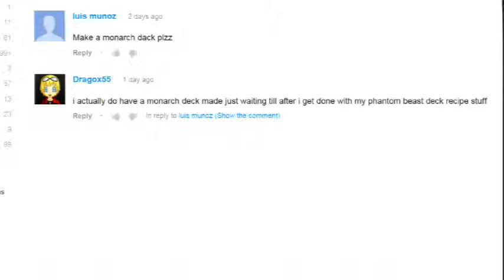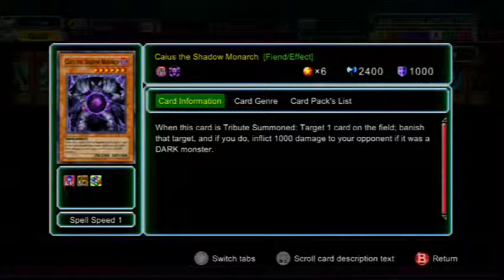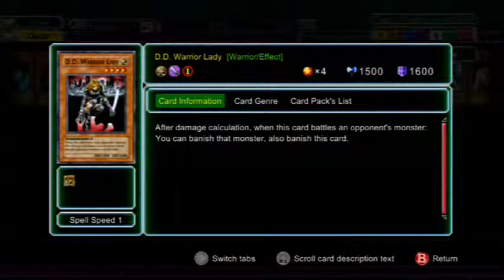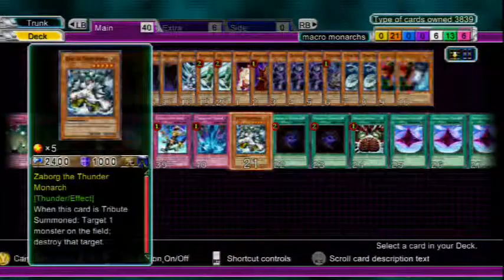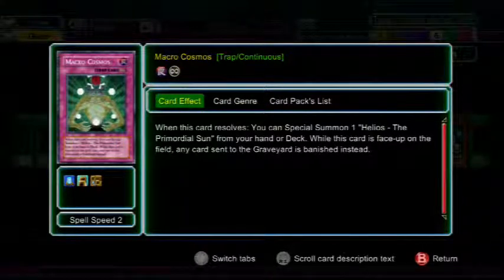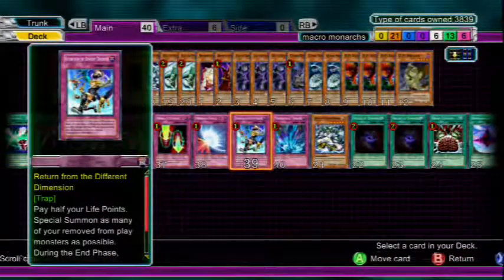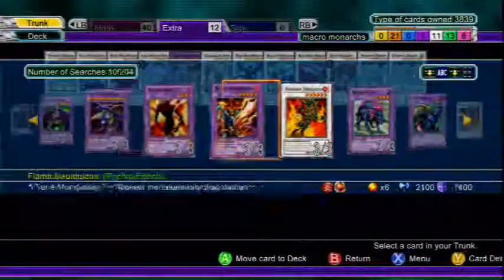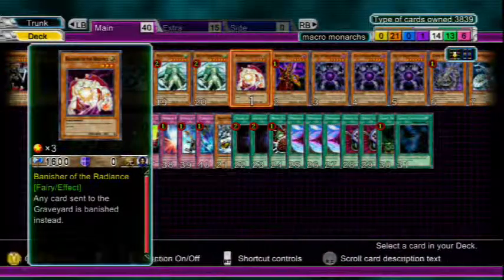Macro Monarchs Deck Recipe w/Dragox55 Lets Build A Deck On Decade Duels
well here is the monarch deck that i promised i hope you enjoy it